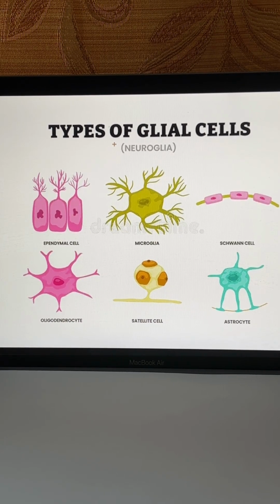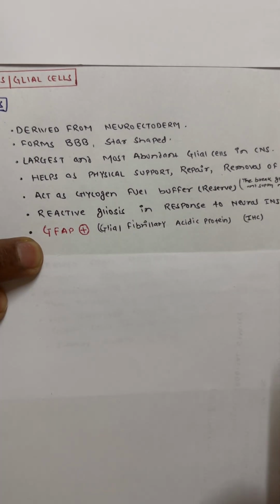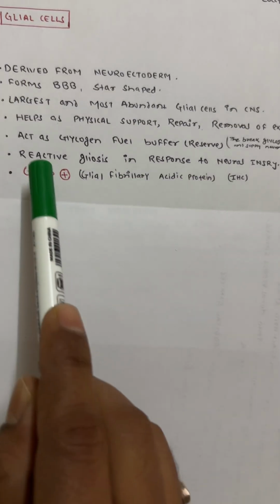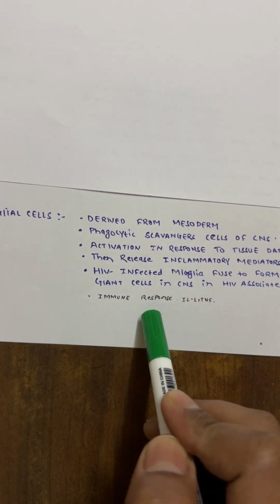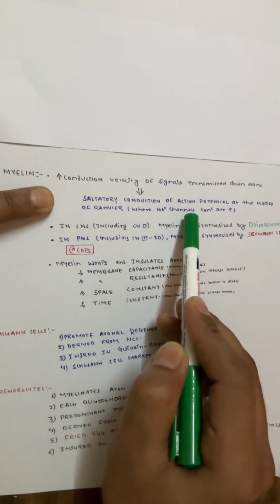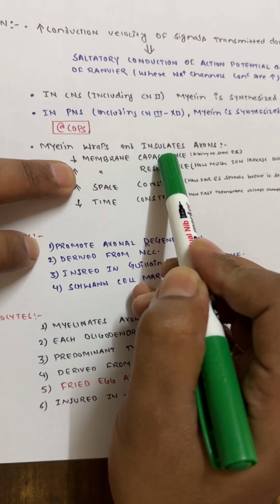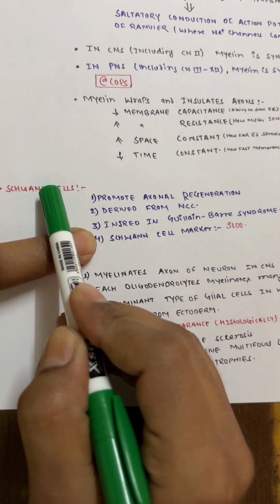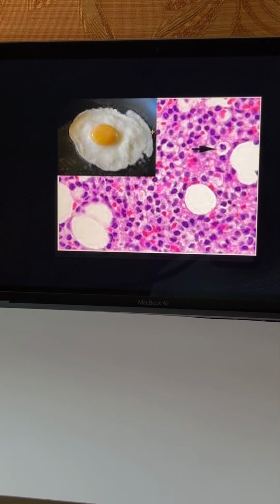Types of Glial cells. Neuroanatomy. #@dramitofficial